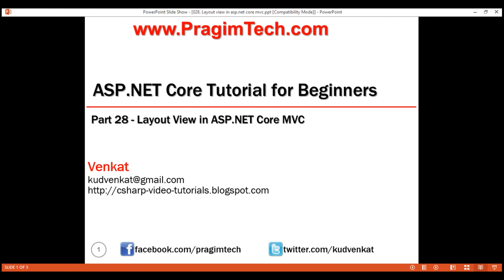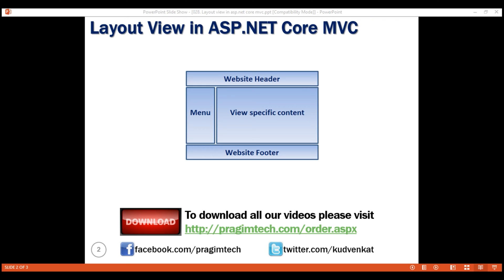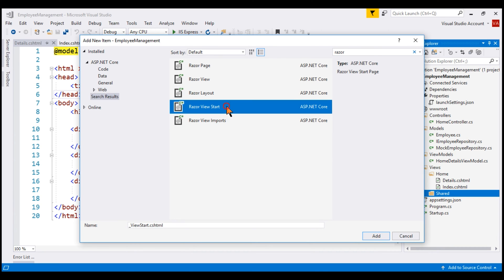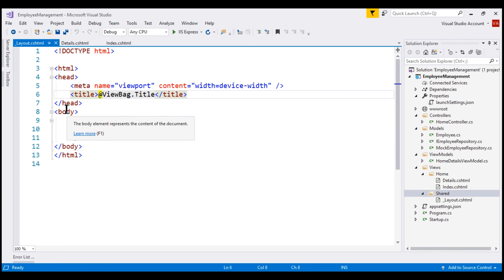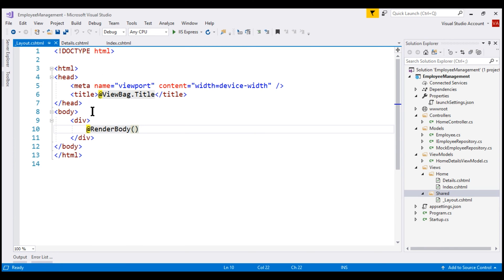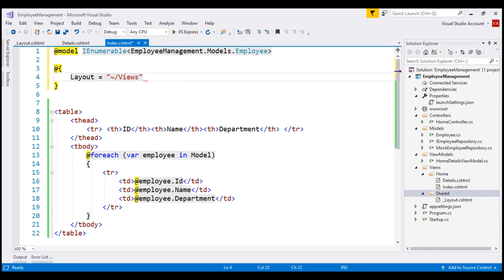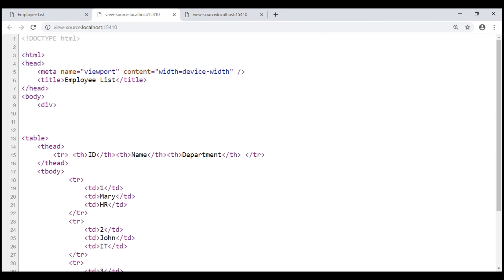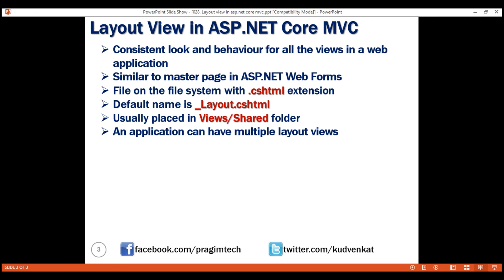Layout view in asp net core mvc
In this video we will discuss, Layout View in ASP.NET Core MVC